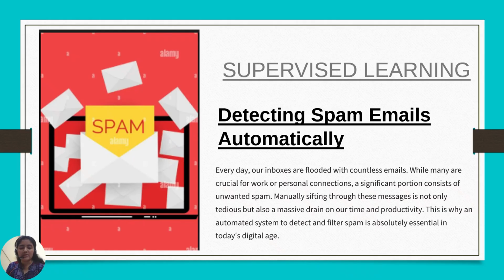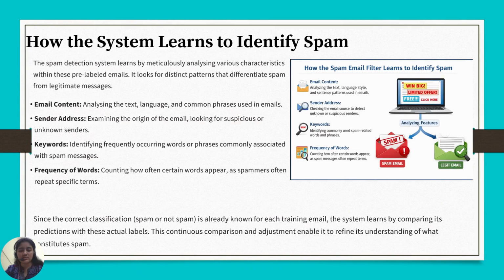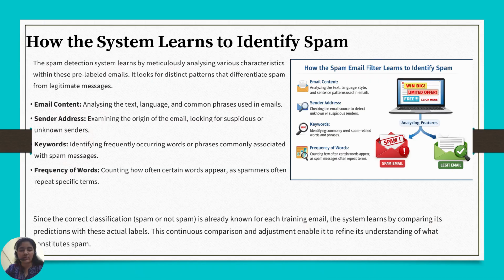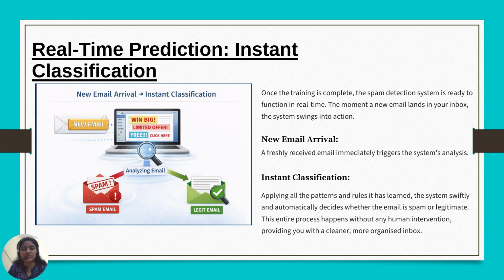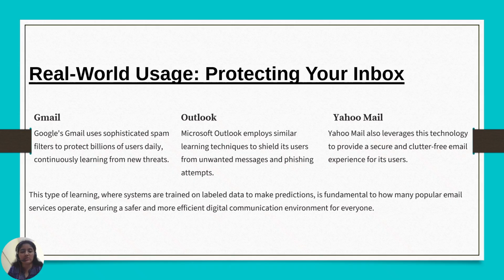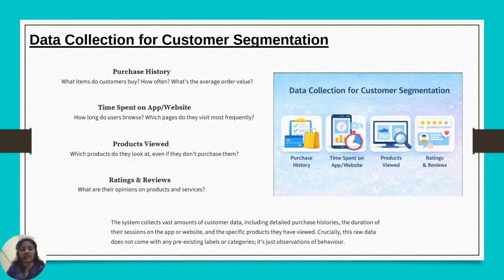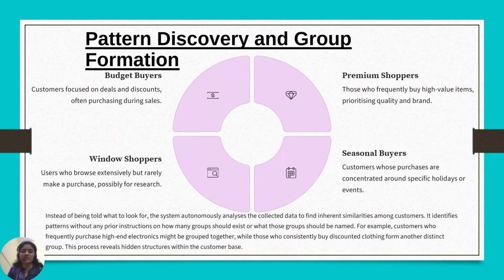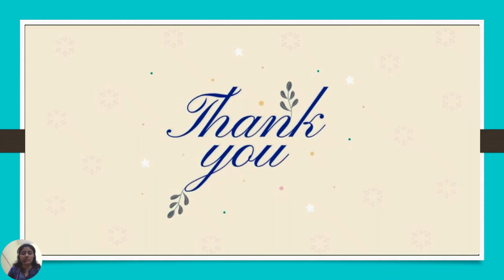Real world application: Supervised and Unsupervised learning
This video explains the concepts of Supervised Learning and Unsupervised Learning using simple real-world examples 🌍. It shows how supervised learning works through spam email detection, including data collection, training, error correction, and real-time prediction 📧✅. It also covers unsupervised learning by analyzing online shopping customer behavior, where patterns and customer groups are formed without predefined labels 🛍️📊. Real-world applications like Gmail, Amazon, and Netflix are discussed, making machine learning easy to understand and practical 🎯📚.